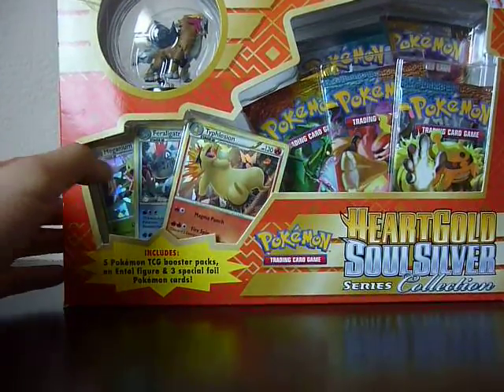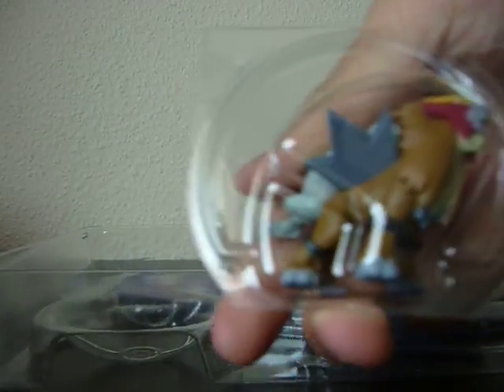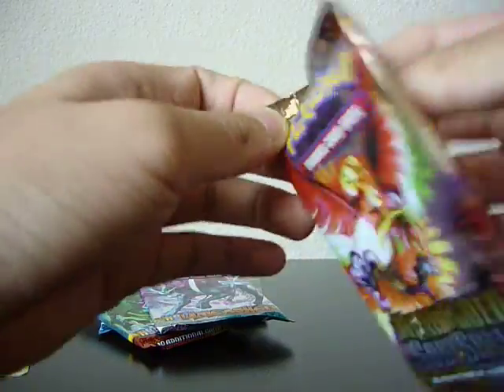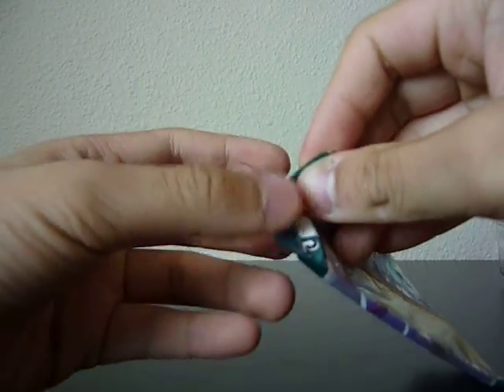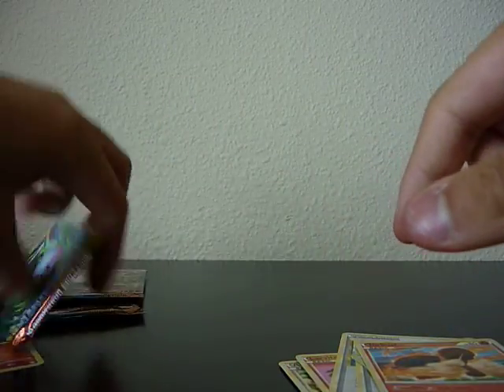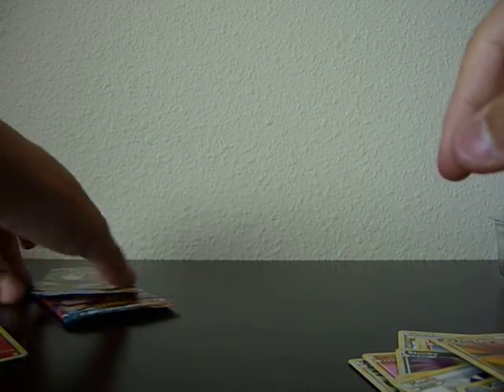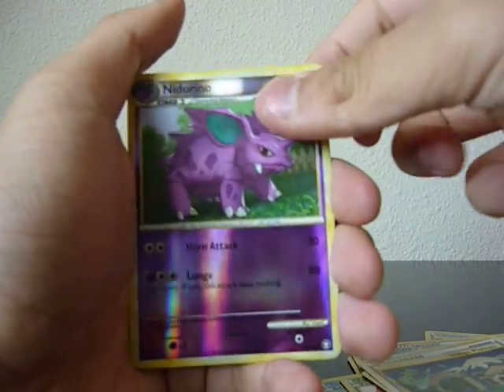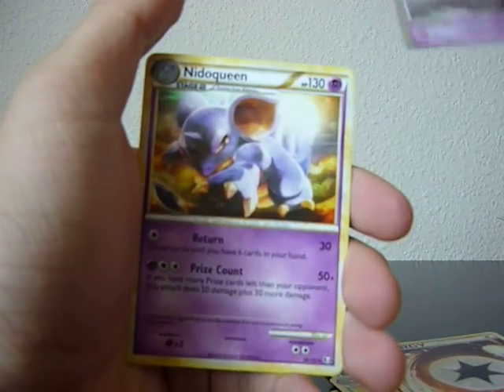Opening a HeartGold SoulSilver Collection (Volcachu)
Volcachu back with another opening from the United States. This time, it is a HeartGold SoulSilver Collection which includes 5 packs and a figurine. Please check back for more!

We post card reviews and in the future, many more things there!